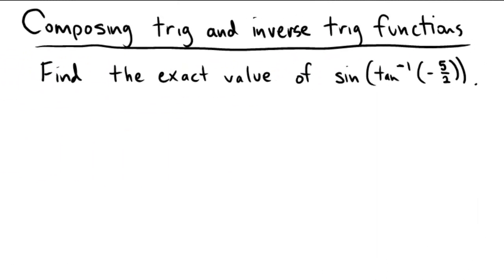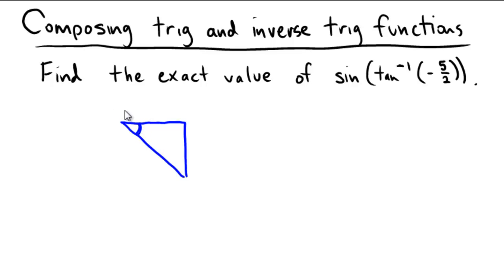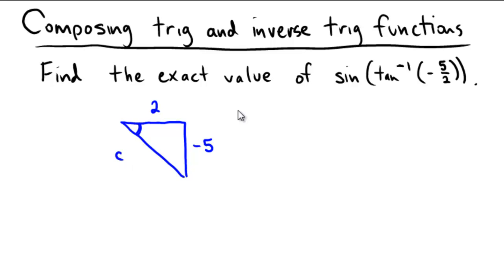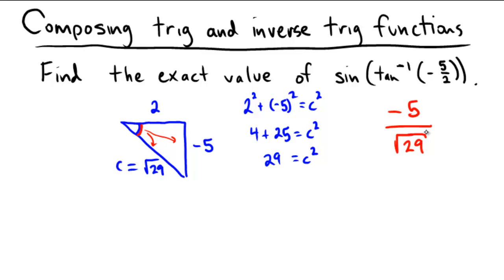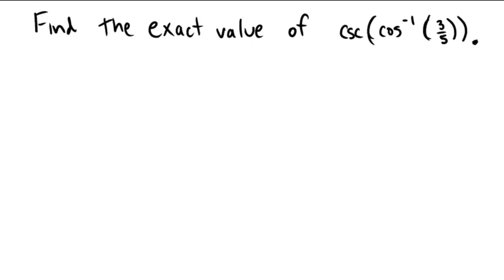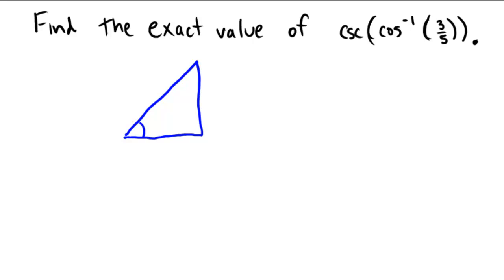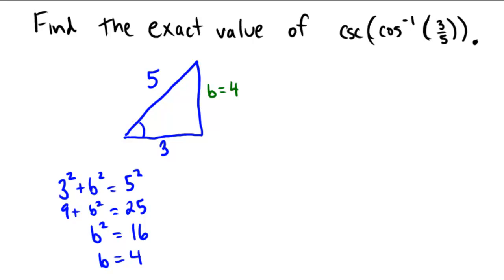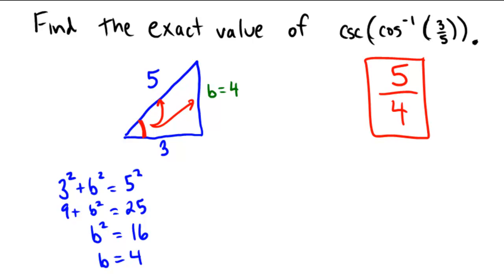Applying a trigonometric function to an inverse trigonometric expression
Composition of a trigonometric function and an inverse trigonometric function: Problem type 2